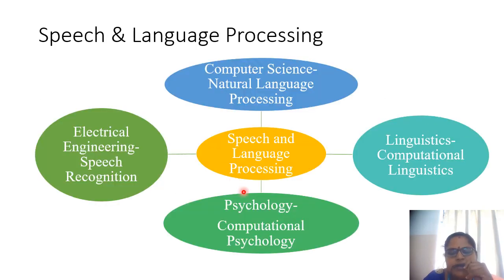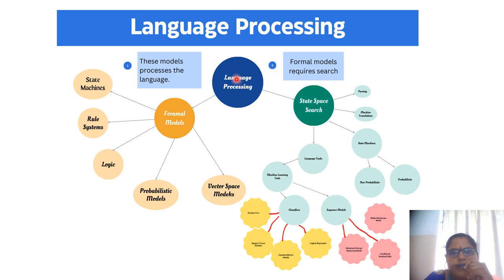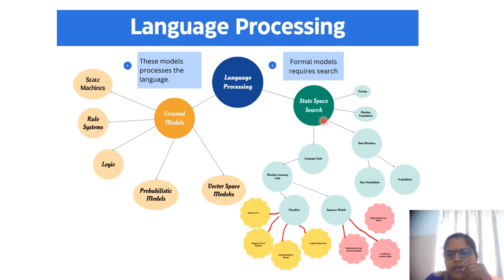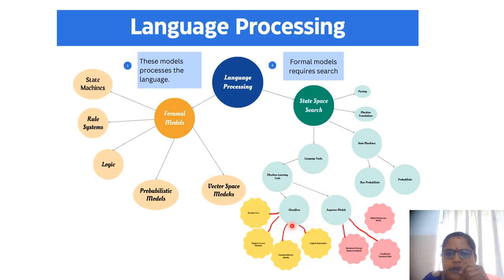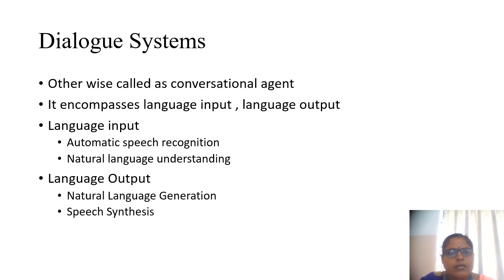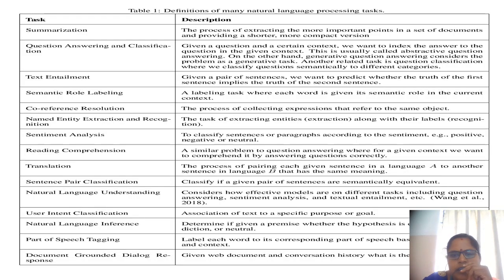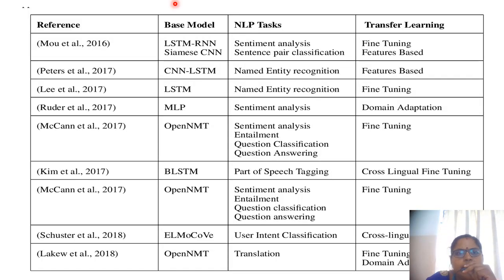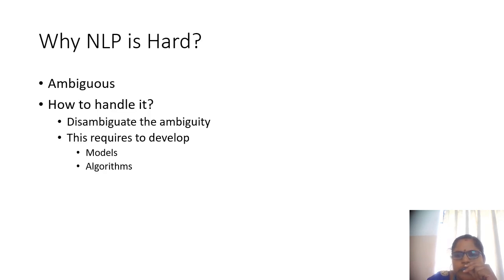INTRODUCTION TO NLP VL1